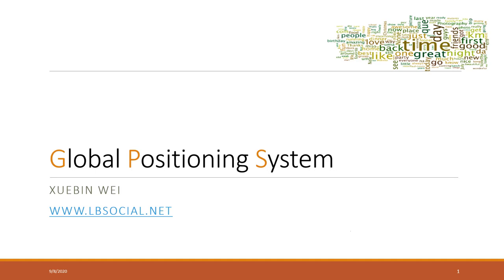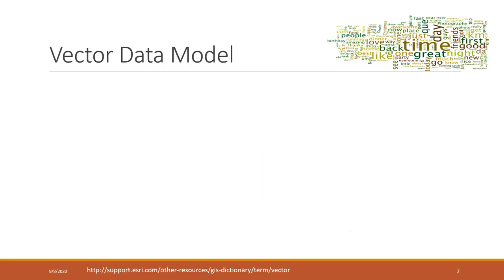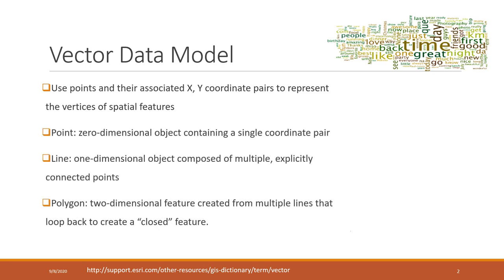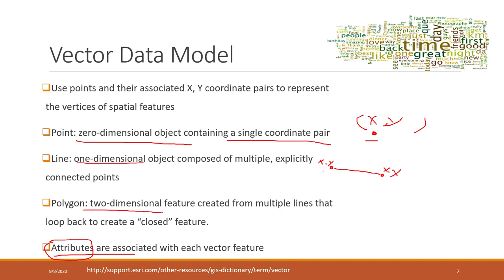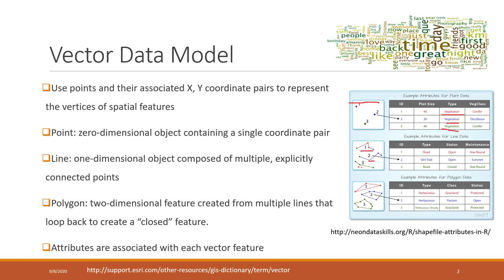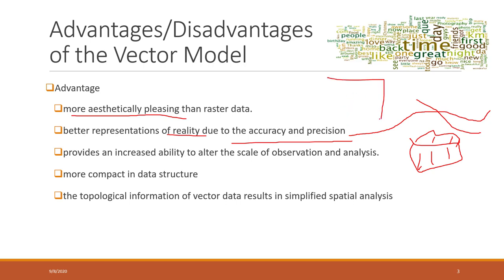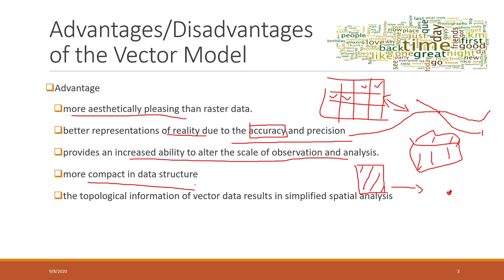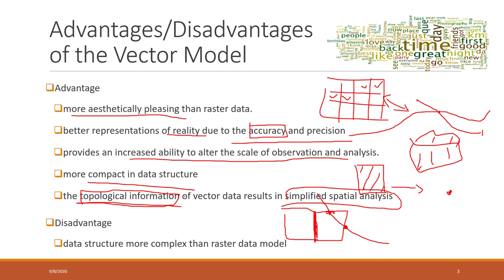Lec 3.1 Vector Data Model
Table of Contents:

00:00 - Global Positioning System
01:52 - Vector Data Model
06:24 - Advantages/Disadvantages  of the Vector Model